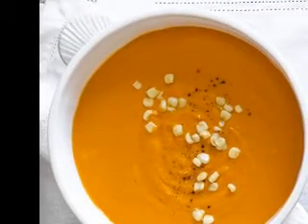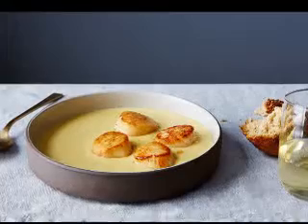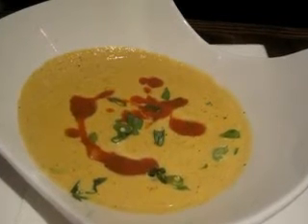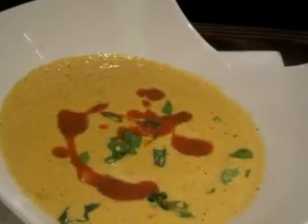Crockpot Soup Secrets - Handy Tips and Tricks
Soup is normally something you imagine bubbling away on the stove, rather than simmering quietly in a crockpot, so why would you want to make a crockpot soup recipe?
Actually, there are several reasons, but the most important one is flavor. By definition, food cooks slowly in a slow cooker, and whether you are making a stew, a casserole, a soup or something else, all the flavors in your meal blend together in a crockpot more intensely than with any other cooking method.
Crockpot cooking is also handy if you going to be out all day because you can leave your French onion soup recipe, or whichever recipe you are making, to cook by itself. To make the best crockpot soup recipes, it is important to follow the recipe closely. With a lot of crockpot recipes, you simply throw everything in, stir it, and leave it, but if there are any other steps, it is important to do them.
Essential Tips for Crockpot Soups
Fill your crockpot about three quarters full but no more, else your crockpot soup will not cook properly. Remember that crockpots cook whatever is on the bottom faster than what is on the top. This is why hard vegetables like carrots and potatoes are normally added to the crockpot first, and meat or poultry goes on top.
Tender mushrooms like tomatoes and mushrooms only need about forty-five minutes, so you can add these near the end of the cooking time. Add dairy products like heavy cream or sour cream in the last thirty minutes, unless the recipe tells you otherwise.
You do not have to stir your soup while it cooks. If you remove the crockpot lid, you will lose heat from inside, which means you need to add twenty more minutes to the cooking time. Turn the lid back and forth quickly a few times, so the condensation drips off, and you will be able to see inside the crockpot.
Crockpot Creamy Potato and Celery Soup Recipe
This recipe for potato and celery soup is very easy to make. You simply chop the ingredients, add everything to your crockpot, and leave it to cook for about eight hours. If you will be out working all day and you want to get home to something hot and delicious, this crockpot soup recipe is ideal. This recipe serves eight people, so halve it if you want.
Potato and Celery Soup in the Slow Cooker
What you will need:
• 6 red potatoes, in 1/2 inch cubes
• 2 sliced leeks (just the white part)
• 1 cup half and half
• 1 chopped yellow onion
• 1 can cream of cheddar soup
• 1/2 teaspoon salt
• 1/4 teaspoon black pepper
• 4 cups chicken broth
• 1 peeled, diced carrot or parsnip
• 1 can cream of celery soup
• 2 sliced stalks celery
• 2 minced garlic cloves
• 2 tablespoons chopped fresh parsley
How to make it:
Put the chopped potatoes and carrot or parsnip into the crockpot. Pour the cheddar soup and the celery soup over the top, then sprinkle over the salt, pepper, and fresh parsley. Add the leeks, onion, garlic, and celery. Mix together the half-and-half and the chicken broth and pour this mixture over the top. Cover the crockpot and cook the potato and celery soup on low for 8 hours. Check the potato. If it is not quite tender, cook the soup for another hour. Serve this potato soup hot, with crusty bread and butter on the side.
With the cooler weather setting into the nights, air many a cooks attentions turn to warmer more filling meals. One of these meals so many like during the brisk nights dinners is soup. There are many different kinds of soup to many to name here but one soup above all conjures up images of elegance, sophistication and extraordinary presentations like that of French onion soup.